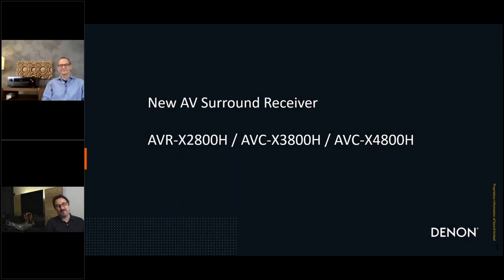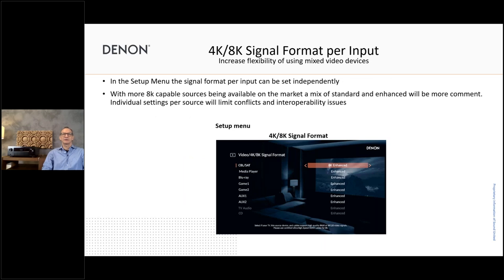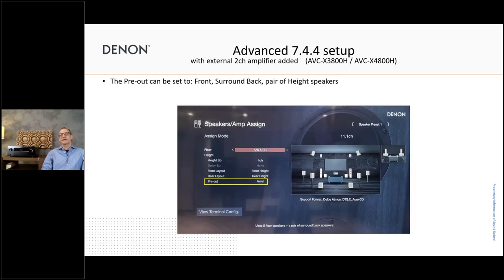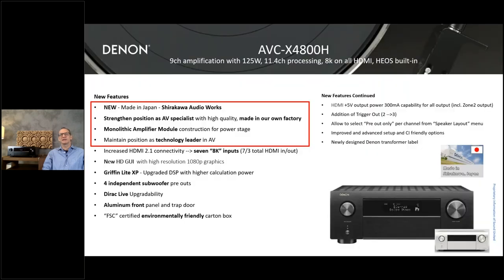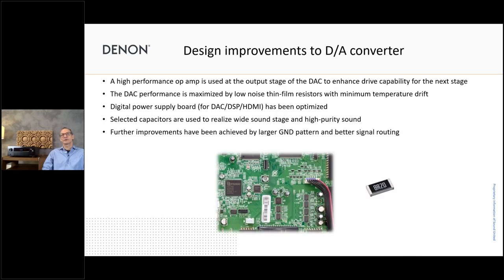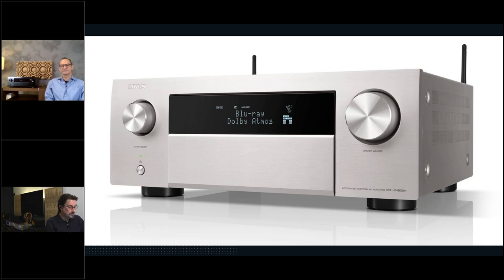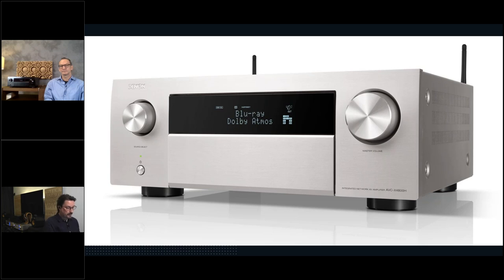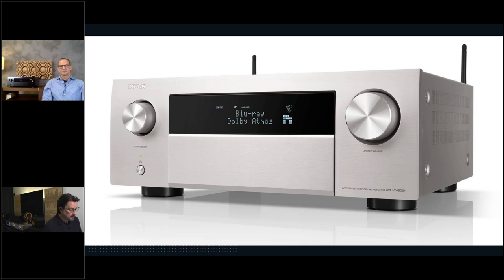Introducing the brand new Denon AVC-X4800H.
Join Oliver Kriete, Product Manager Europe and the global Sound United Training team for a technical introduction of the brand new Denon AVC-X4800H. In this session we're walking you through all the new and upcoming  extended capabilities.

00:00 intro
01:46 AVR line-up
02:11 new series features recap
07:30 allow CEC w/o ARC on (via FW update end March 2023)
08:00 GUI evolution
08:42 quick select options update (via FW update end March 2023)
09:54 manual speaker setup (via FW update end March 2023)
10:40 bass management
11:40 summary
12:10 AVC-3800H and AVC-4800H common features
12:57 extended Auro-3D configuration
14:02 advanced 7.4.4 setup
15:03 advanced pre-amplifier mode
15:34 support for 4 subwoofers (standard / directional)
16:58 Audyssey app support for 4 subs
17:30 Audyssey and Dirac Live upgradability
18:58 summary AVC-X3800H / AVC-X4800H
20:05 AVC-X4800H in-depth
22:08 construction / monolithic amp layout
23:41 signal flow from input to output
24:40 Denon AL32 multichannel processing
25:24 D.D.S.C. - HD32
26:07 digital PCB compared
27:33 design improvements to D/A convertor
28:05 pre-amp / power amp section
29:25 Denon sound tuning
30:56 Q&A